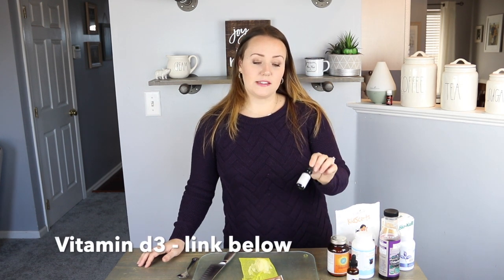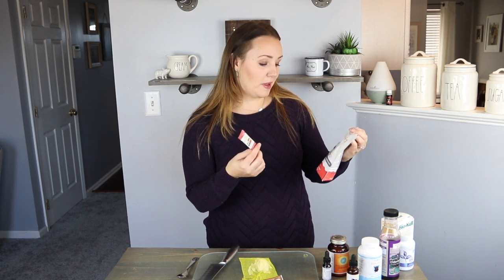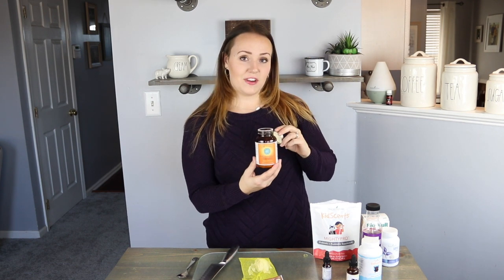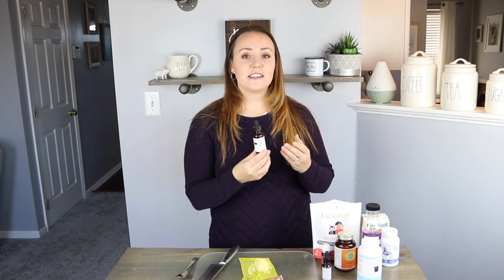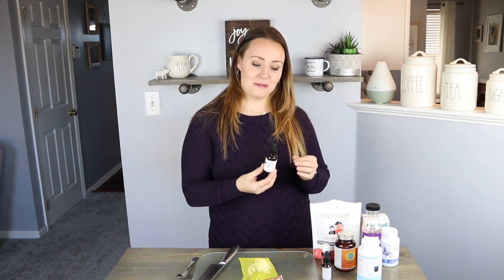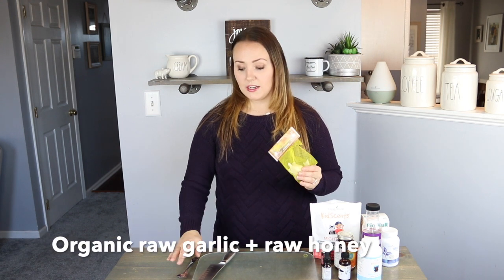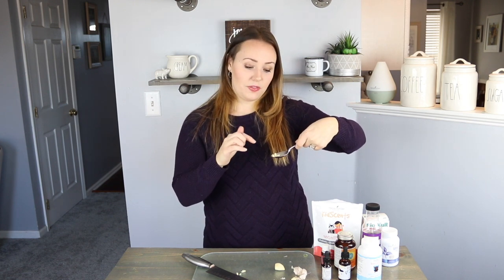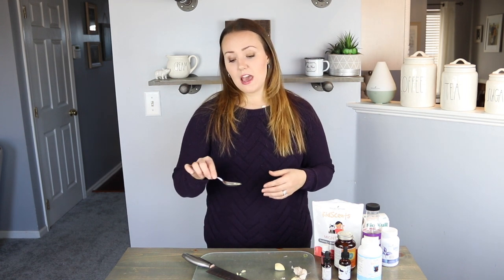Supplements & Essential Oils for Winter Wellness + How To Treat Ear Infections Naturally!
In this video I cover everything we use in our house to prevent and treat common winter illnesses. These items are so useful to have on hand and really do make a big difference in the longevity of flu or colds that come around.

I also go over how we use organic garlic and garlic oil to ward off colds and flus as well as proactively treat against ear infections. The garlic ear oil is seriously one of my favorite momhacks in all 12 years of my mothering I have never had a child get an ear infection or need to go to the doctor because of ear pain and I blame it 100% on a good diet and this garlic ear oil!
Interested in Essential Oils + Wellness Products? If you wish to join with a starter kit, click this link to be taken to the

Vitamind D3 another favorite is this one, it has vitamin k2 which helps with the absorption of vitamin d3

Elderberry Syrup
Elderberry Lollipops -

Garlic Ear Oil